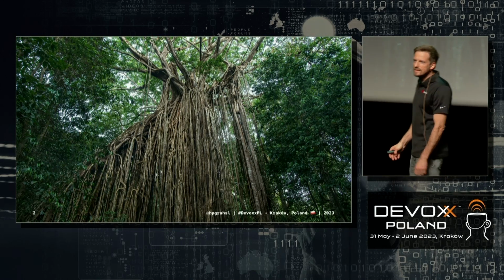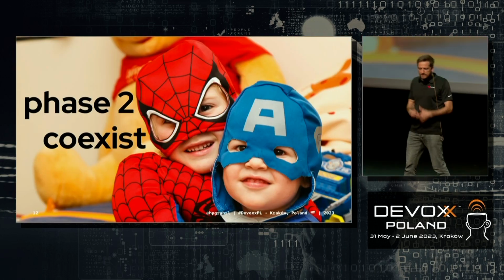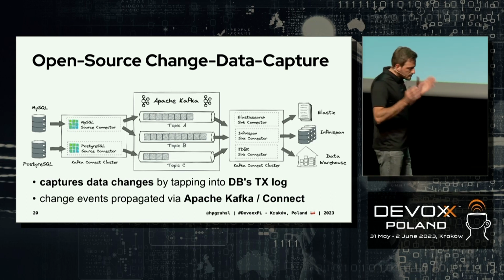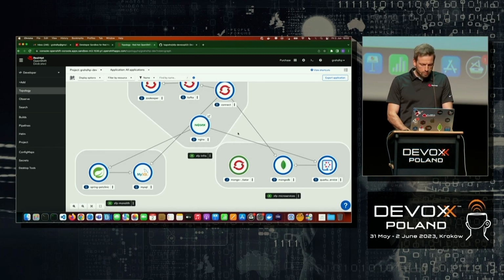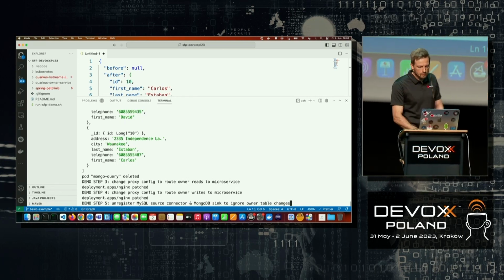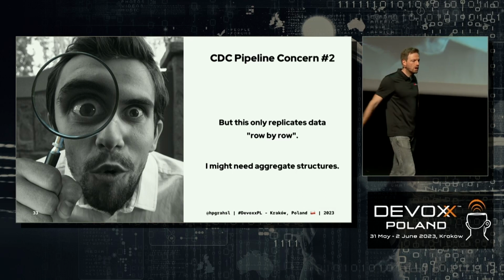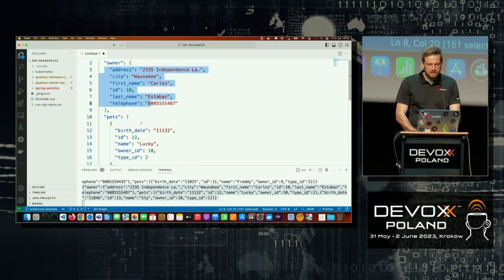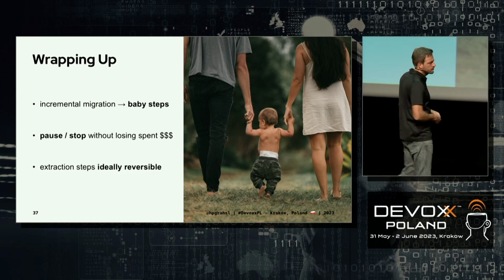A Monolith on the Dissecting Table: Strangler Fig Pattern • Hans-Peter Grahsl • Devoxx Poland 2023